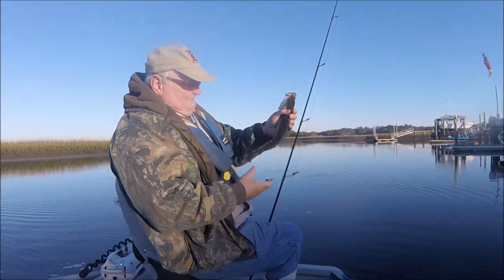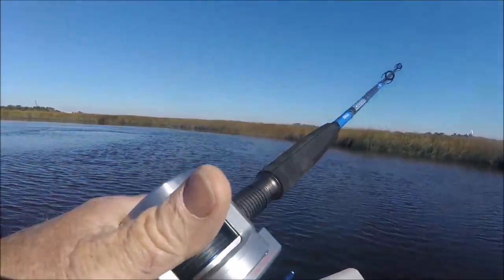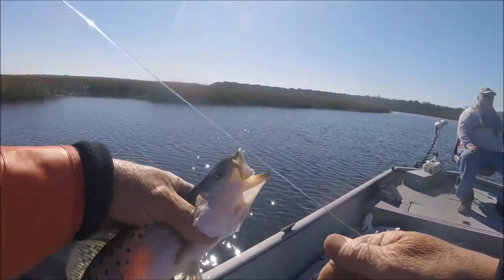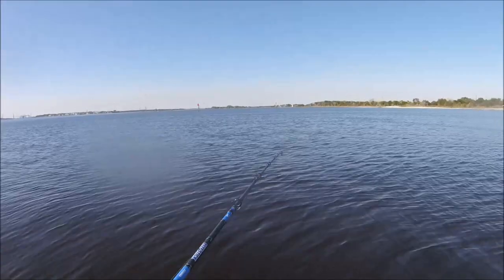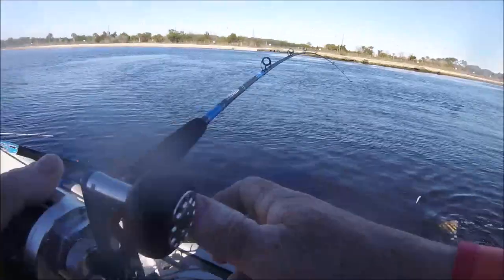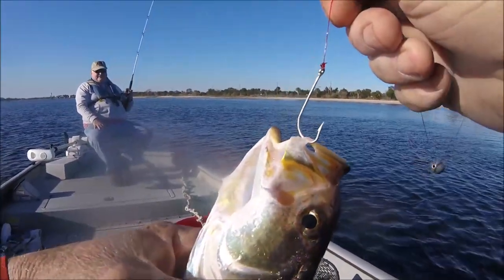''DOUBLE TROUTZ" on double rigs!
- Coastal fishing charters since: 1996

"JETTYWOLF LIVE" - 01/19/2021  I WAS TAKEN, FISHIN!
aboard Dennis' SeaARK boat, just messing around, on a cold bluebird day, hardly any tide, and ME trying out a ''double rig''. Shrimp on bottom, any soft plastic resembling a ''glass minnow'', on a dropper loop, UP TOP!
Worked like a charm, with 20# mono.

CAPT. DAVE'S SPORT FISHING
JACKSONVILLE to AMELIA ISLAND, FLORIDA
26' ALLOY PLATE CENTER CONSOLE - JETTY🐺WOLF

HOW-TO, TIPS, VLOGS, NEWS, STORIES, all about Sport Fishing
FISHING R&D - Sunny🌞 Florida USA
TACKLE - Light tackle/Coastal/jigging/float-rig fishing/bottom fishing
KNIVES - Dexter Russell, Cold Steel,  & more
REELS - DAIWA / SHIMANO / JIGGING MASTER
RODS - Shakespeare Ugly Stik, Daiwa
BOATS - Welded Plate Alloy only, no plastic.
OUTBOARDS - D.I.Y. maintenance Suzuki outboards
COOLERS - Icey-tek & Camp-Zero
LURE TALK - Saltwater only. ''top water''
🔪KILL A CATFISH, SAVE THE ST. JOHNS RIVER❗

📌Amazon ''tools of the trade'': reviewed and used by me products,